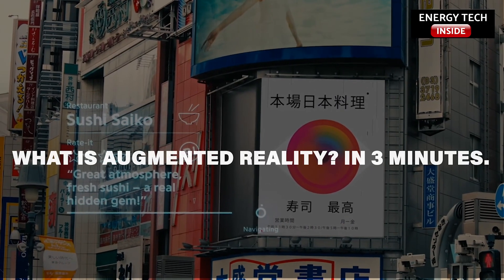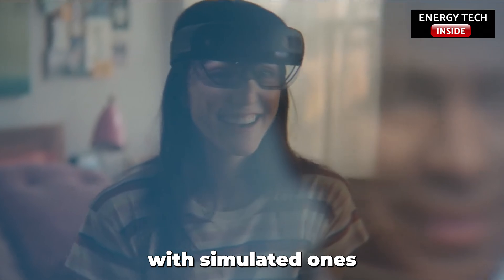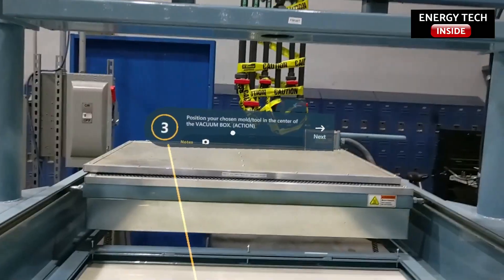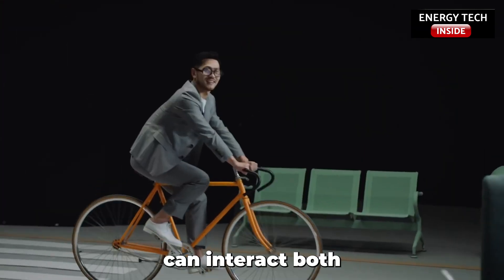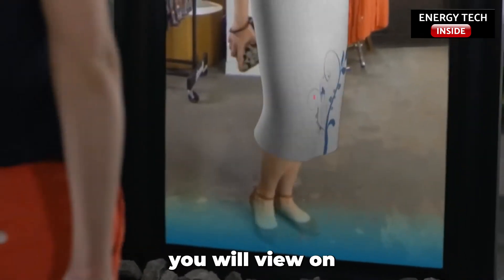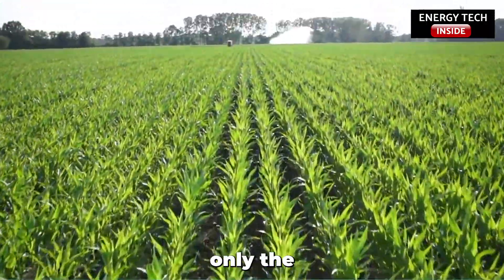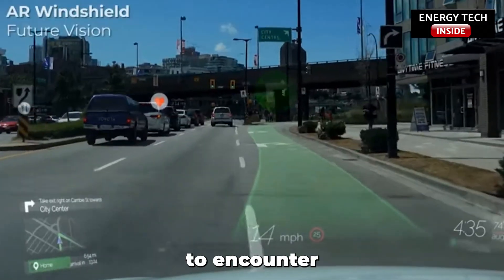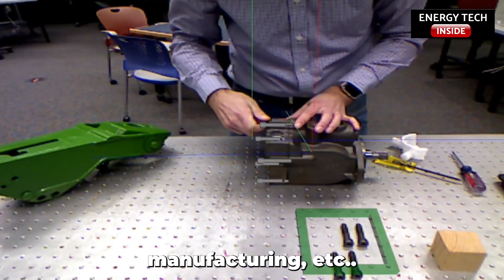WHAT is AUGMENTED REALITY? in 3 minutes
What is augmented reality?
Augmented reality,  is a technology that allows digitally generated 3D objects to be overlaid in real-world scenarios using an Augmented reality device. The virtual object shows up on the screen in the real environment together with the device’s camera input. This way, the users can interact both with the physical world and the virtual object enriching the experience with data.
Augmented reality is defined as a system consisting of three essential features:
Combination of real worlds and virtual worlds
Real-time interactions
Accurate 3D view of real and virtual objects
The sensory information you will view on the screen can be additive or mask the natural environment.
For example, when you open an Augmented reality-ready application on your device to see what your 2-acre land would look like after construction and maintenance per a given design. You will not encounter any natural objects. Instead, you will view and experience only the virtual objects giving a clear idea of how your land would resemble.
Augmented reality is used to enrich natural environments and offer enhanced experiences. It offers an enhanced look and feel of the world you are in, which is artificial, adding value to the existing scenario.
However futuristic it may sound, nowadays, it is pretty easy to encounter Augmented reality technology. While still developing, it is estimated that worldwide spending on Augmented reality technologies will reach $45.1 billion by 2022. The technology is being used across industries, including marketing, healthcare, education, product development, manufacturing, etc.